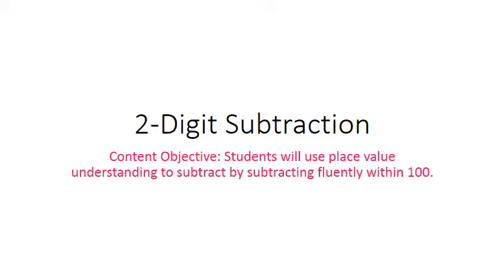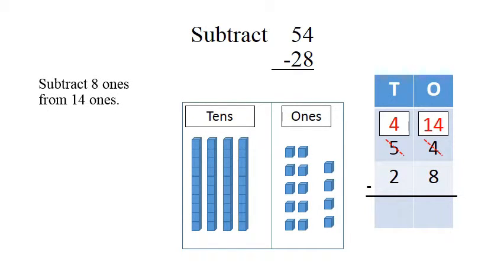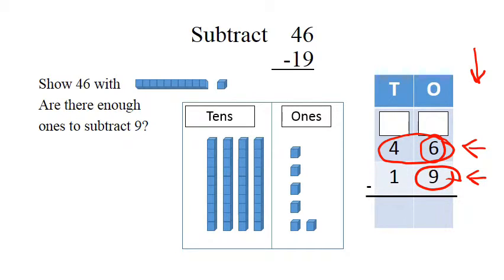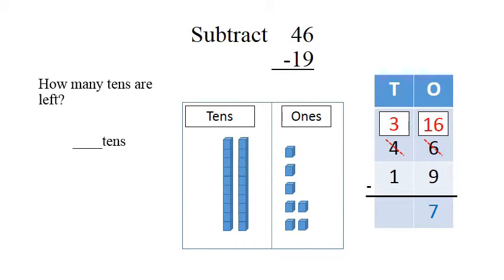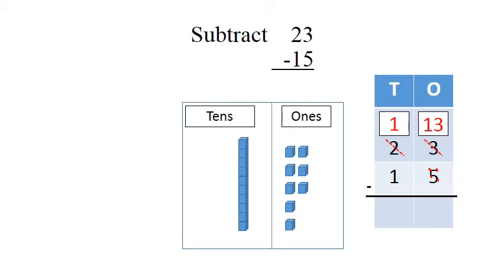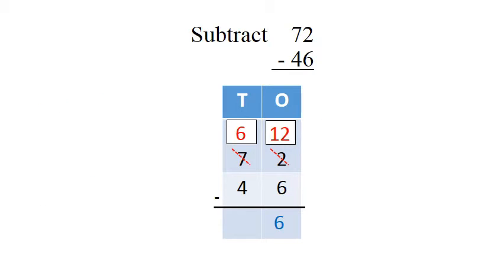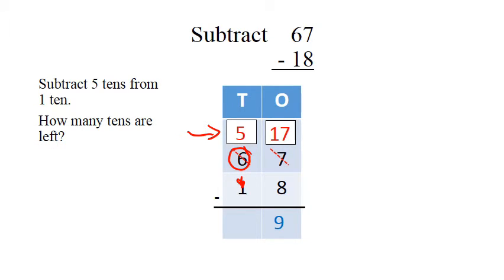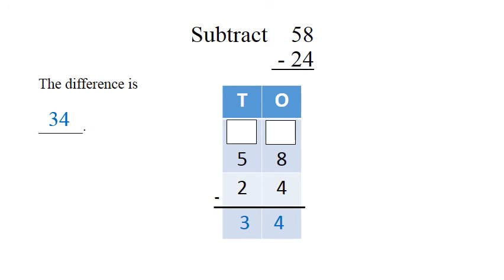2 digit subtraction using decomposing